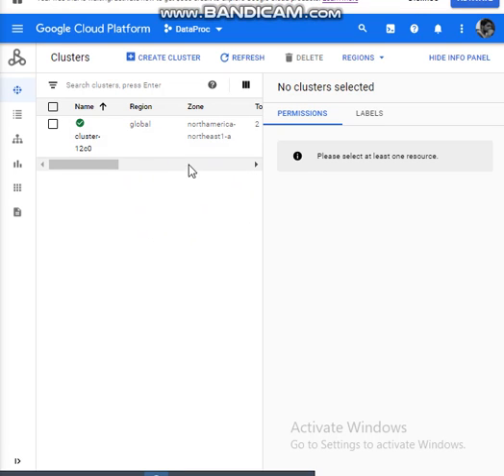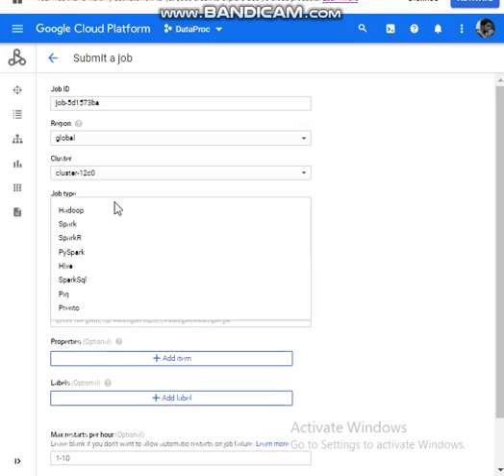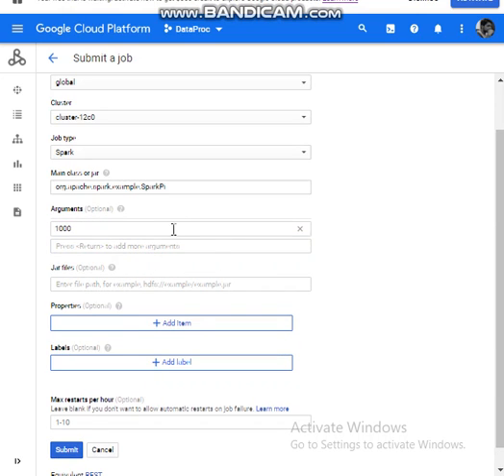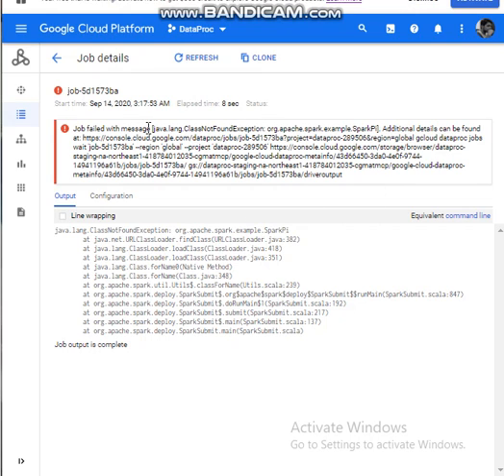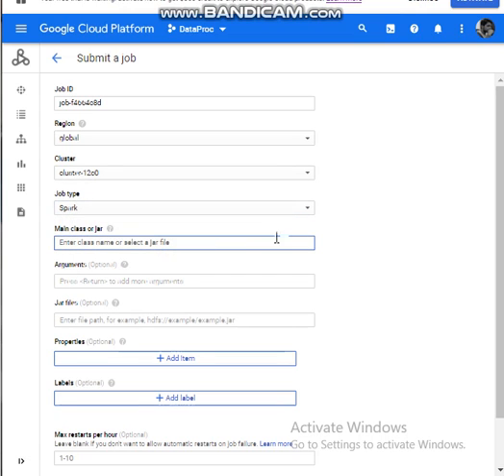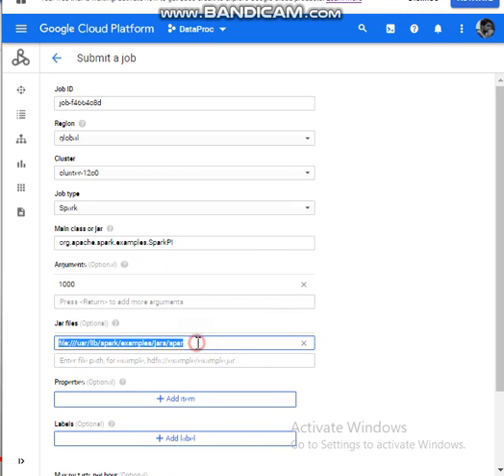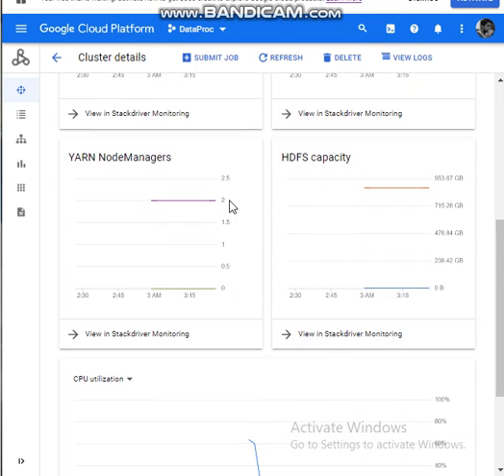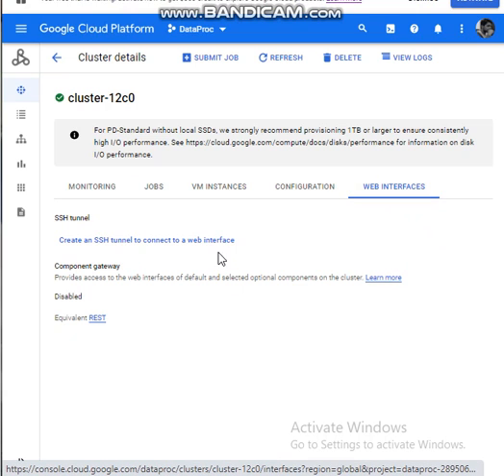GCP & Data-proc Part2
In this videos I have tried to show usage of GCP and this will help readers to understand all the practical aspects of GCP.
You will learn - 1. How to use GCP, 2. How to use DataProc, 3. How to create a cluster and a Job inside it.